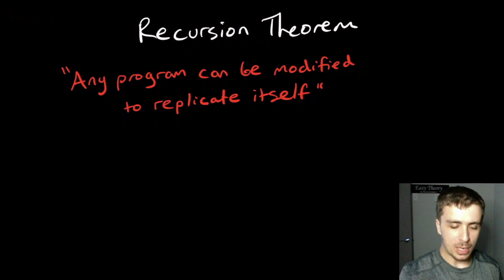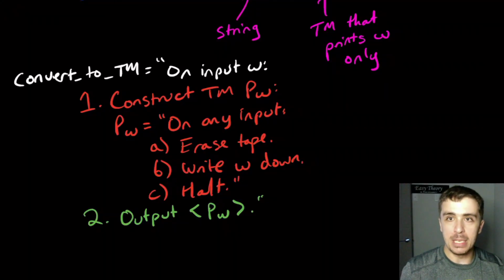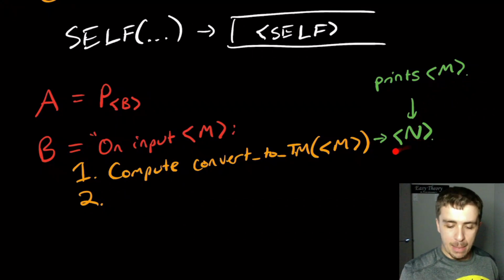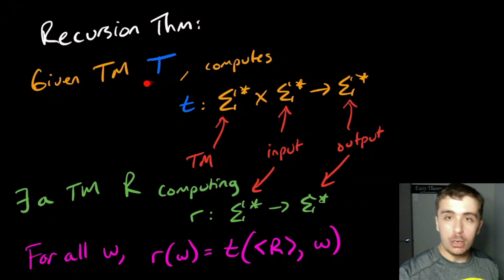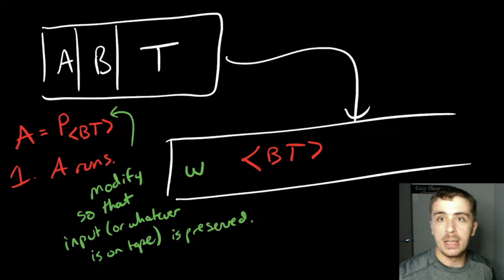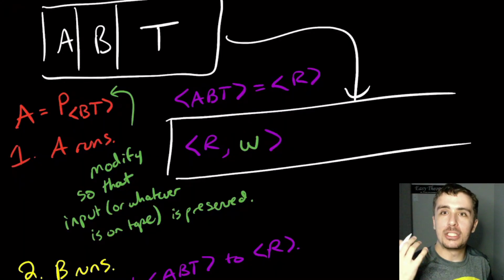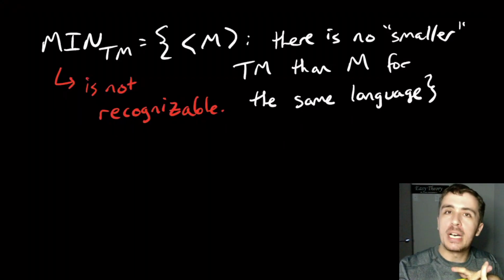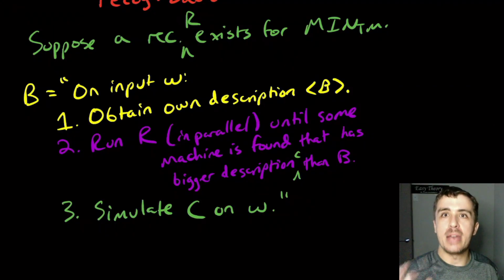The Recursion Theorem: Proof + Examples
Here we prove the recursion theorem, which is one of the most important results in computability theory. This informally shows that any Turing Machine can "obtain" its own description on the tape, and then compute something with it. This video follows Sipser's presentation of the recursion theorem, with slight alterations to make understanding easier. The recursion theorem is not super difficult to show, but it gives the theorist a strong tool to show that many languages are undecidable, not recognizable, or even not computable in only a few lines.

Timeline:
0:00 - Intro
0:15 - Informal Description of Recursion Theorem
1:29 - The convert_to_TM function
3:50 - Construction of the SELF Turing Machine
10:15 - Formal Statement of Recursion Theorem
12:26 - Proof of the Recursion Theorem
17:45 - Example 1: A_TM is not Decidable
20:23 - Example 2: MIN_TM is not Recognizable

What is a Turing Machine? It is a state machine that has a set of states, input, tape alphabet, a start state, exactly one accept state, and exactly one reject state. for more details.